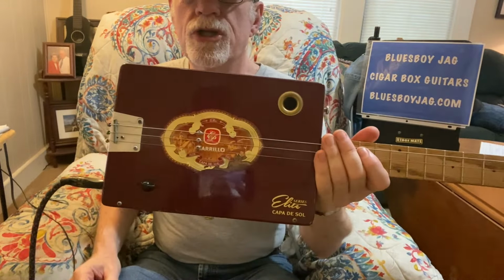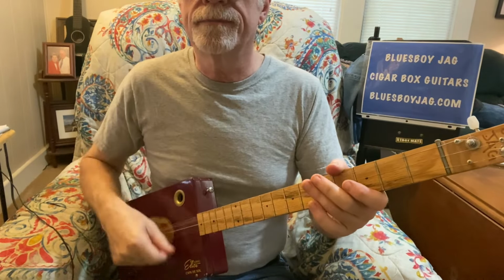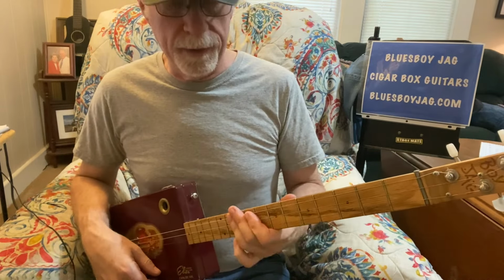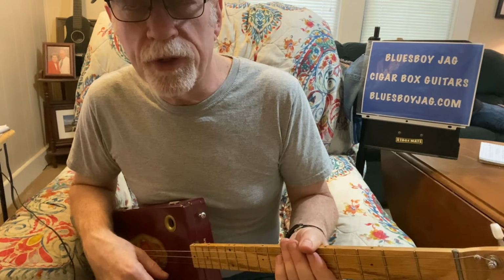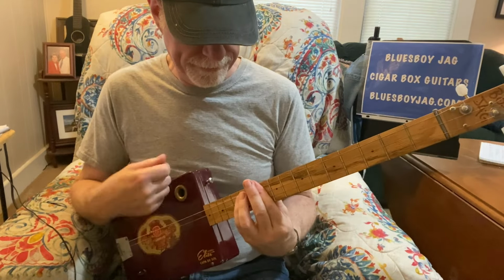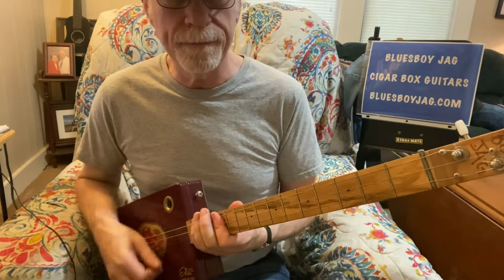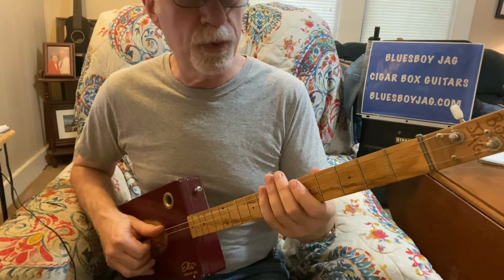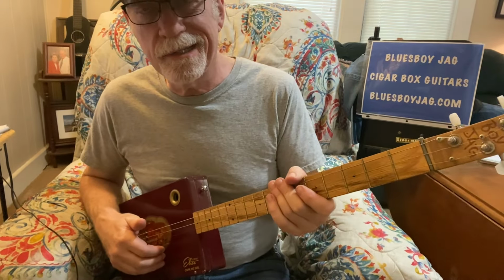Great Balls of Fire Jerry Lee Lewis 3 String Cigar Box Guitar Lesson